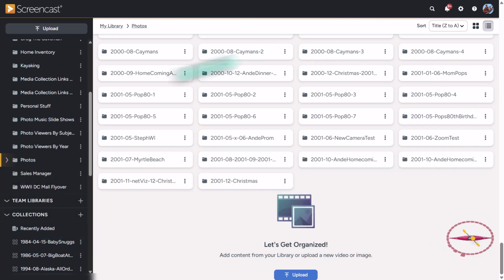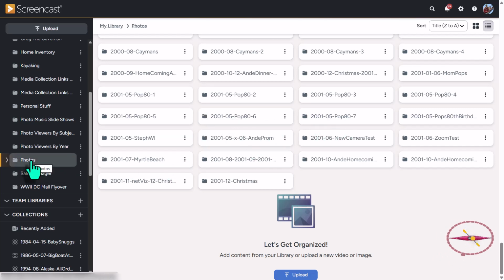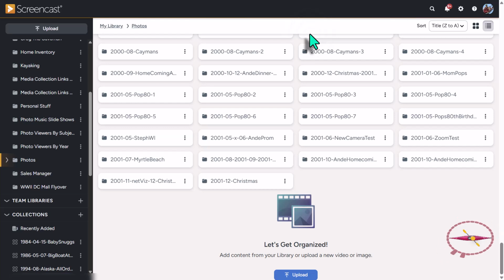Screencast Feature Request Add Button On Main UI To Add Subfolder 2026 05 09